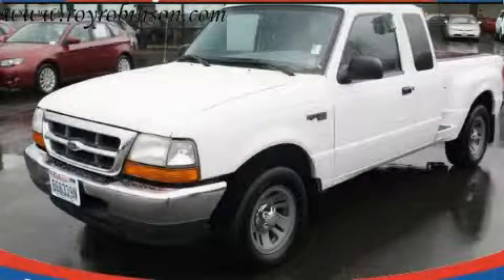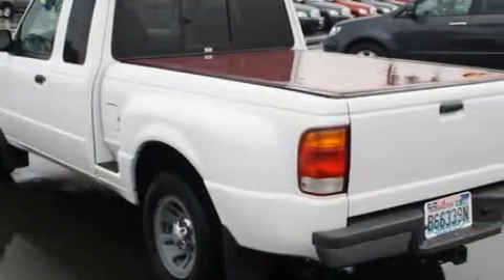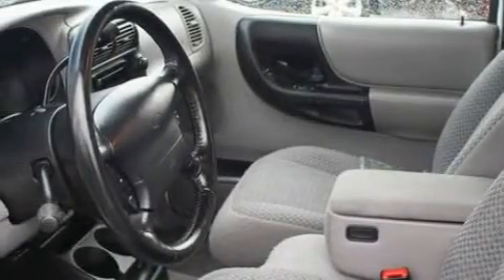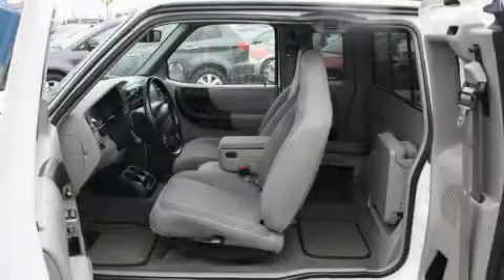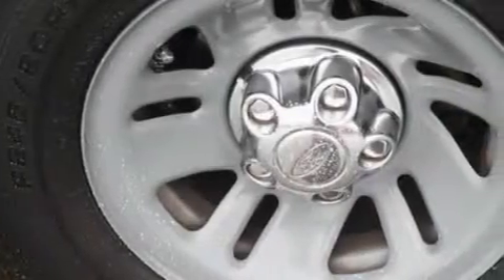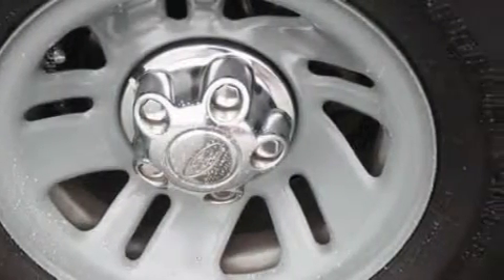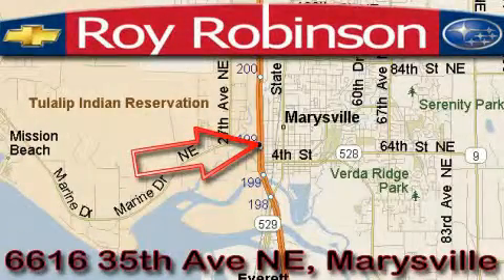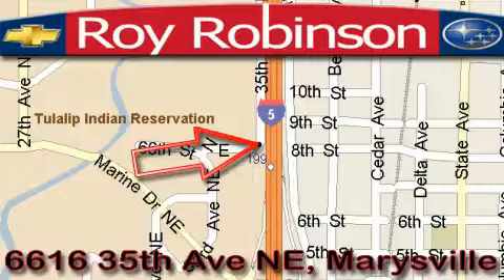Pre-Owned 1999 Ford Ranger Marysville WA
Year: 1999
 Make: Ford
 Model: Ranger
 Engine: 4.0L V6 EFI
 Trans.: Automatic
 Exterior: White
 Miles: 87,500
 Interior: Gray

 6616 35th Ave. N.E.